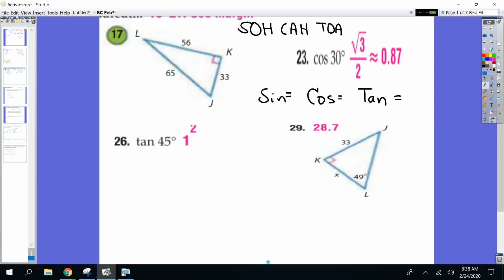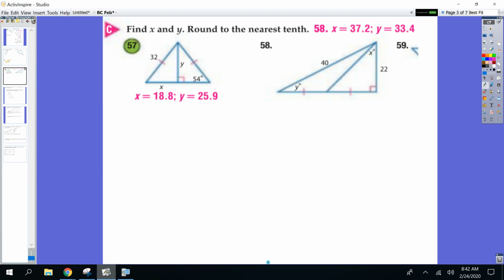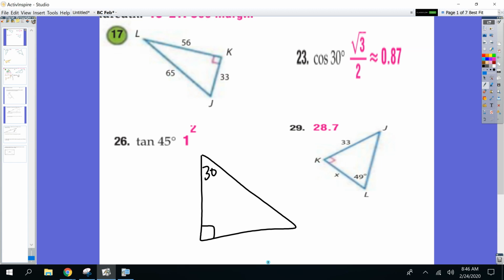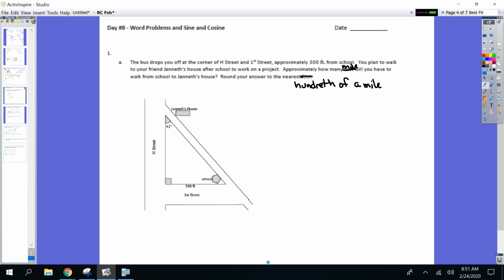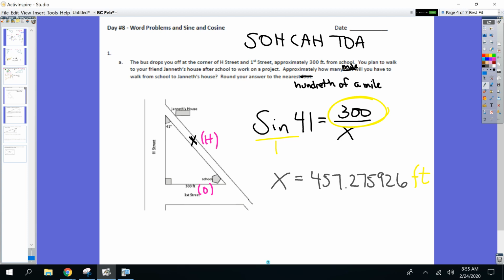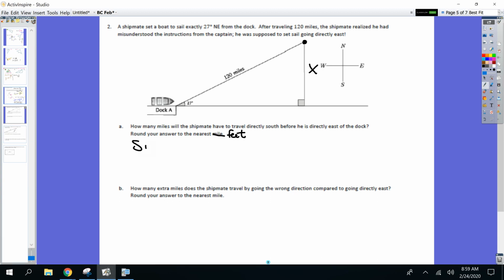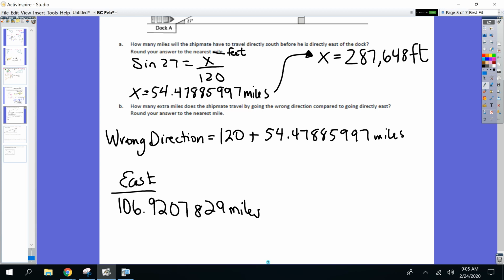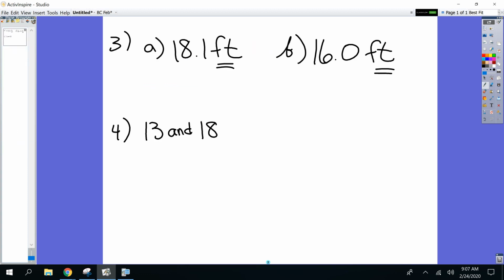Honors Geometry BC Feb 24th - Unit 8 - Word Problems w/ Sine & Cosine